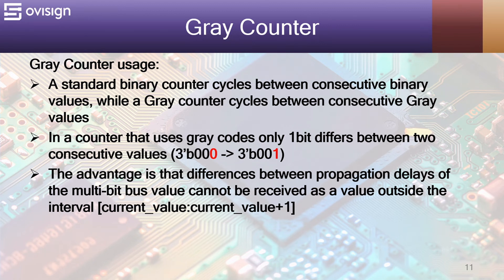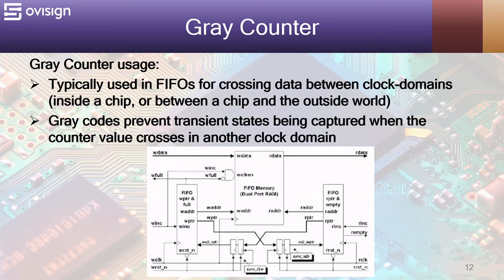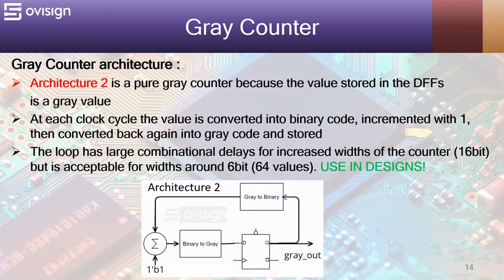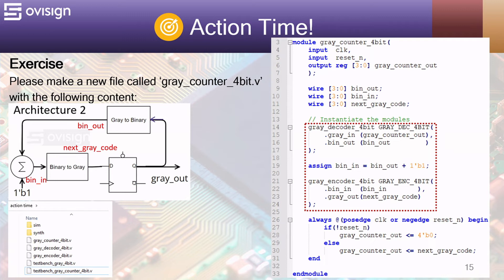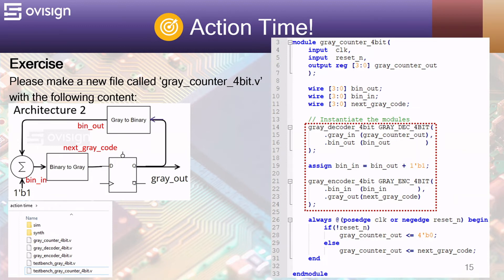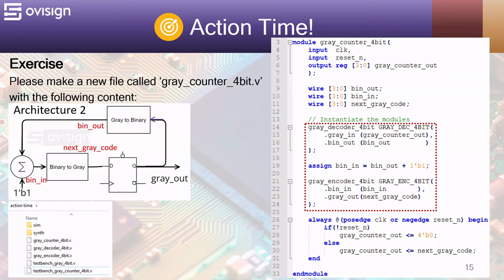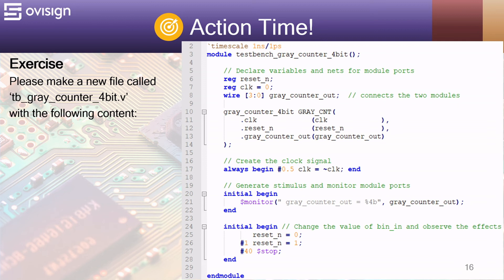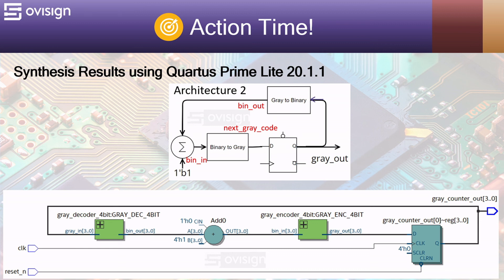How to implement a 4bit Gray Counter using Verilog and Modelsim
Let's design a 4bit Gray Counter for FPGA using the Verilog hardware description language!
The design is synthesizable for FPGA and ASIC.

The video also contains a testbench simulated using Modelsim Intel FPGA Edition (FREE).

This video is part of my easy, practical and, complete Udemy course Find out how easy Verilog is!